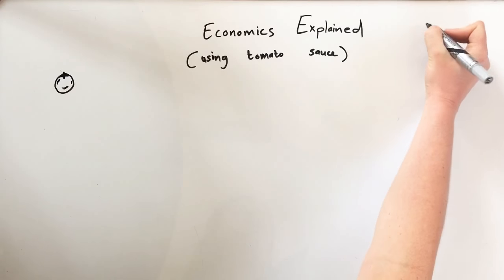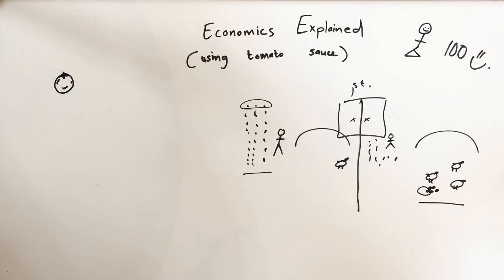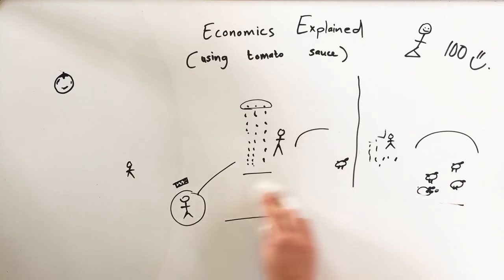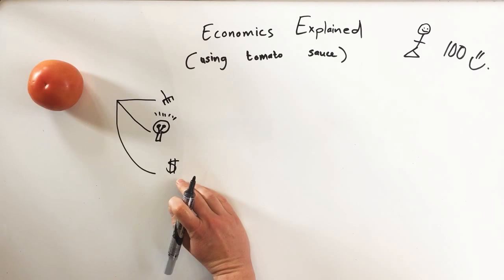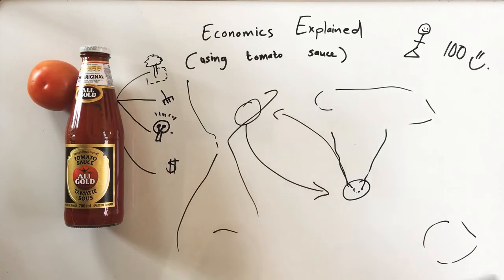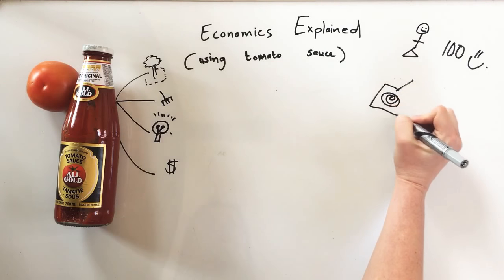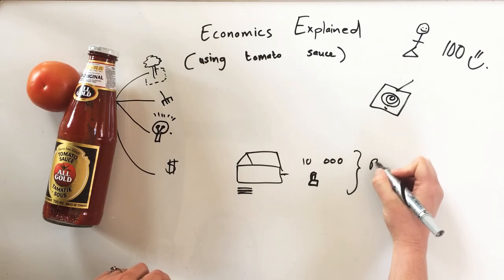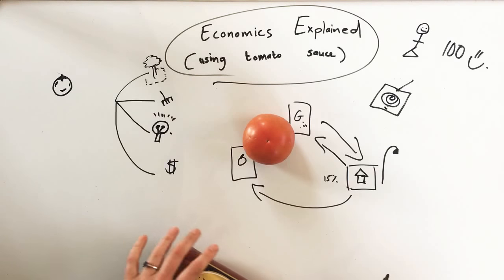Economics Explained (using tomato sauce)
Economics in a nutshell - without using the word scarcity even once ;-)